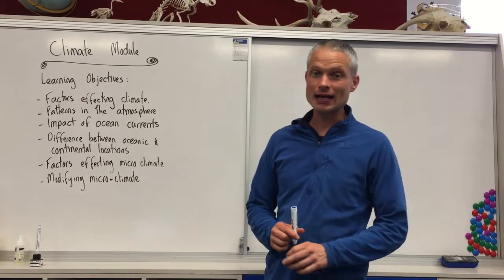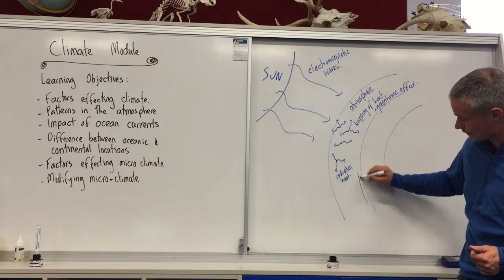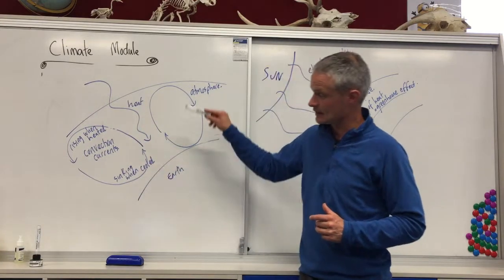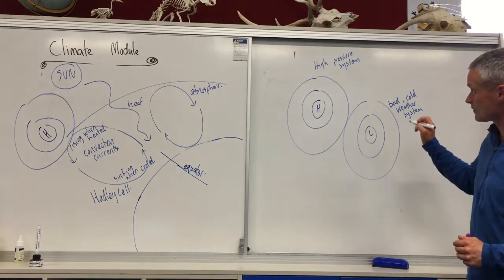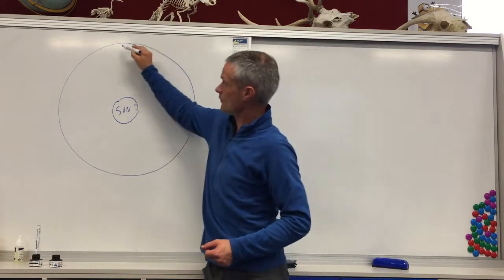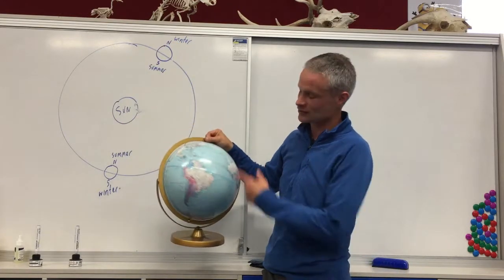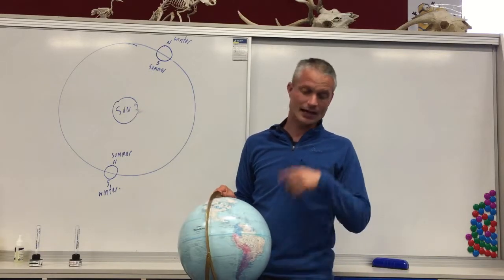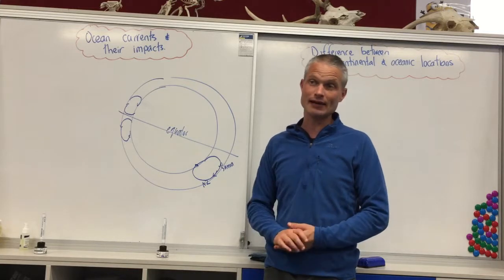Understanding Climate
This video describes the factors that drive climate and how they effect a permaculture design.